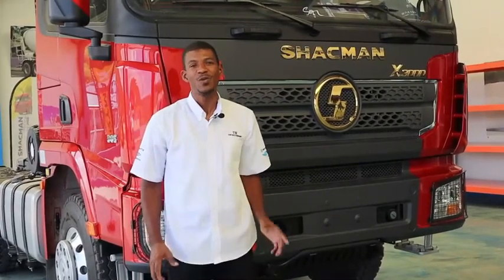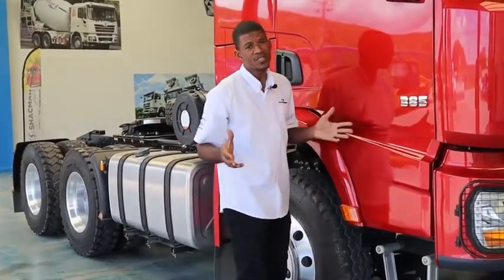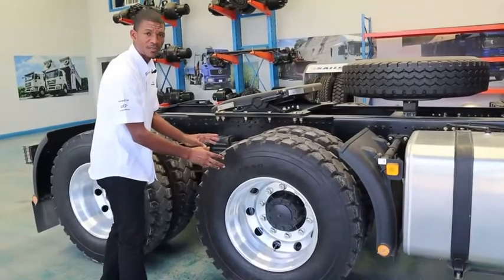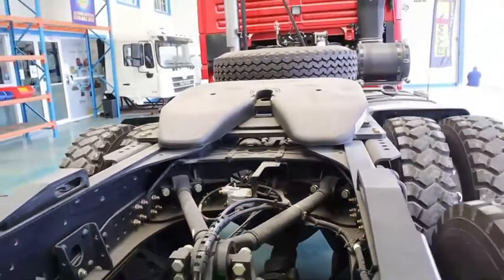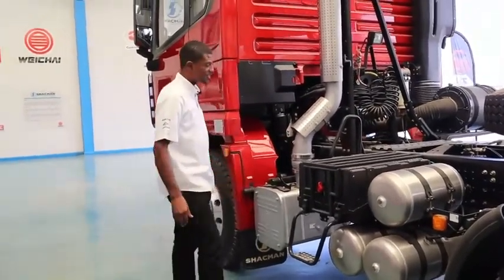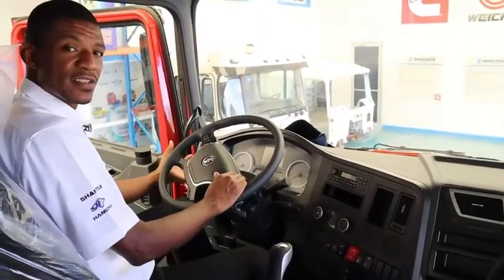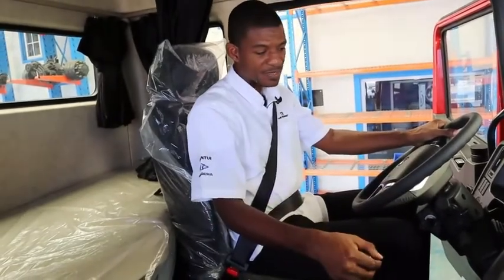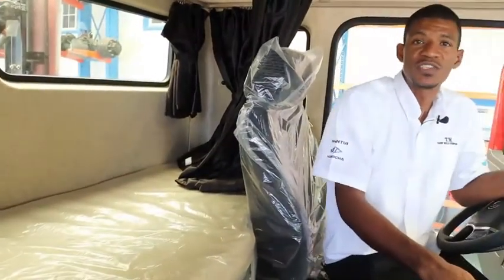Shacman x3000 At Shacmanjamaica For Sale 🇯🇲🔥💨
REPPING FOR EVERY TRUCKER 🚛🔥💨